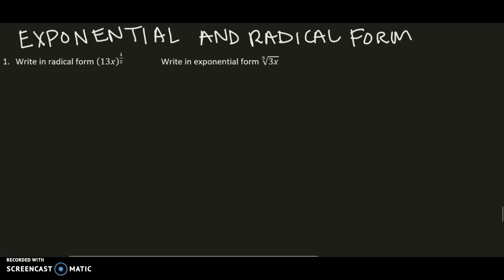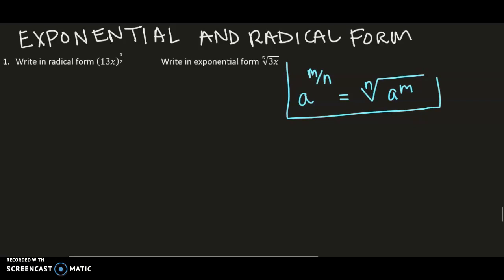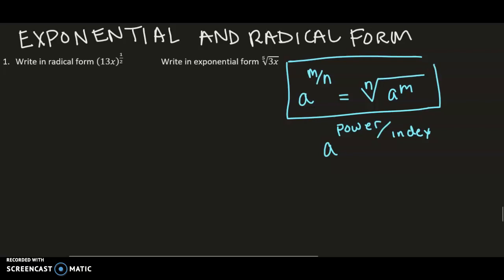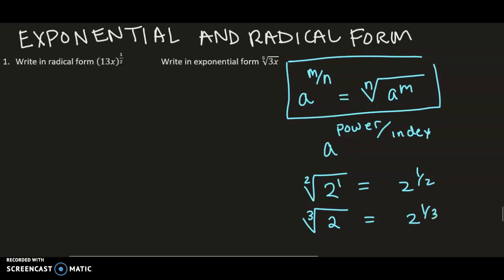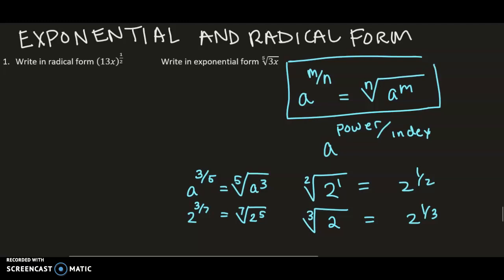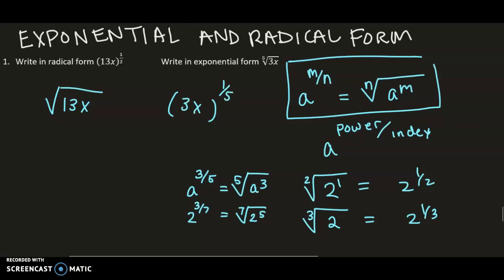Exponential and Radical forms, switching between the two